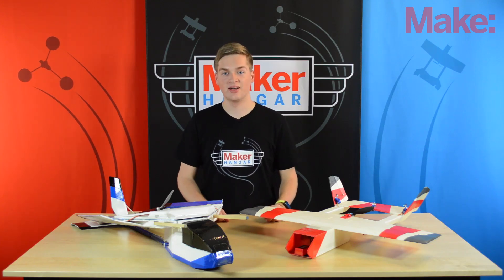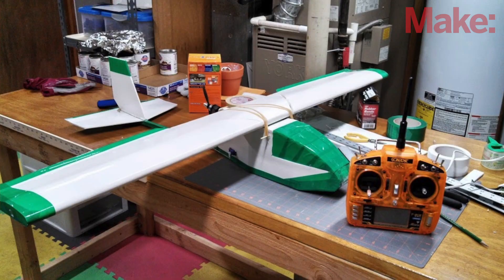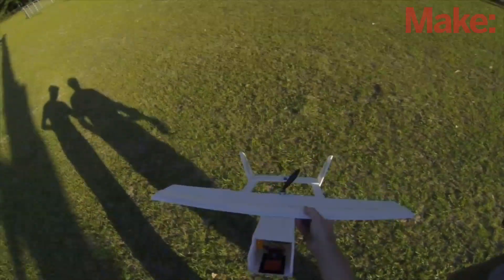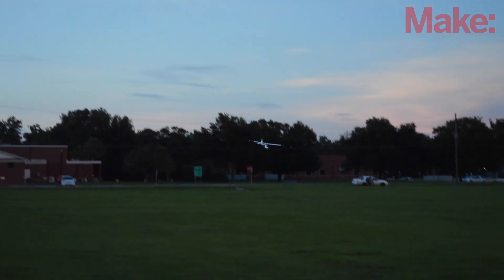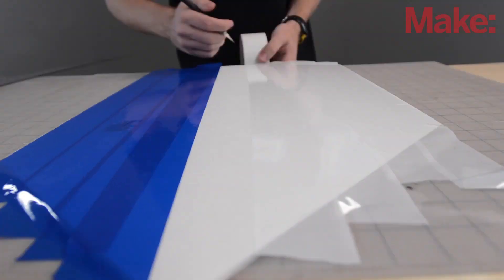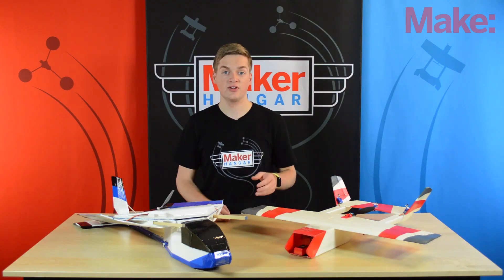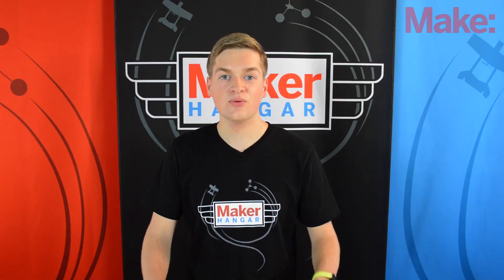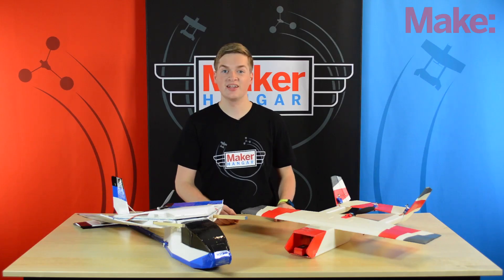Maker Hangar 2: 06 - Maker Trainer 2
In this episode of Maker Hangar, Lucas gives us an intro to the Maker Trainer 2. We see the changes and improvement he made from the old design and we see all the advantages of this new plane.